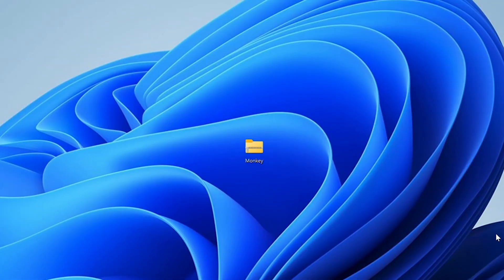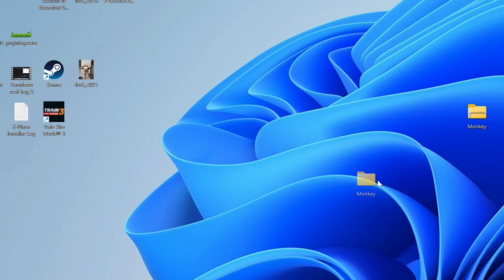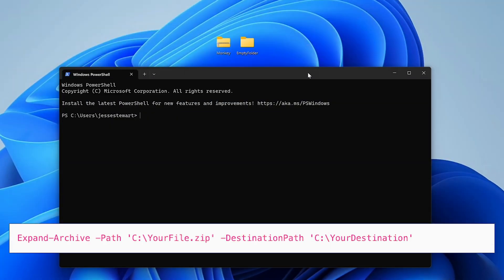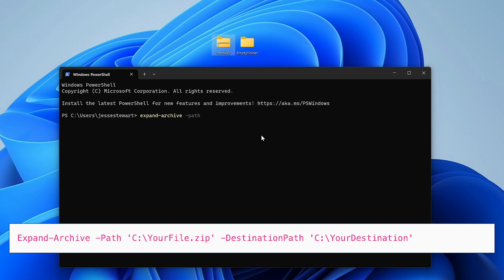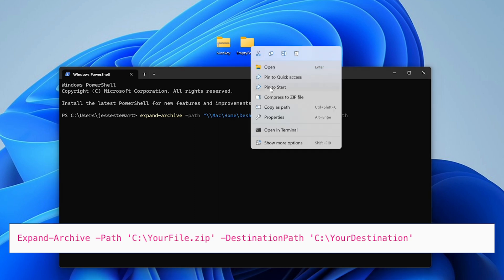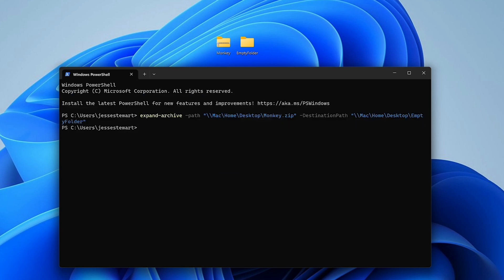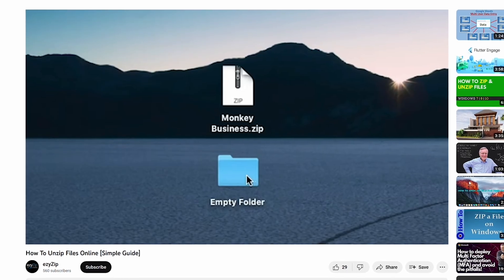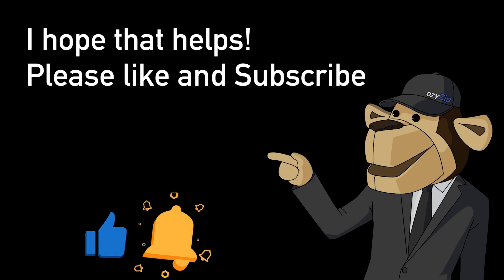📁 How to Open & Extract ZIP Files in Windows 11 | Complete Tutorial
This step-by-step guide demonstrates the easiest methods to unzip and extract compressed files in Windows 11. Perfect for beginners, students, and anyone who needs to access zipped content on their PC!

📝 For more detailed instructions and alternative methods, check out our comprehensive guide

Why is this tutorial helpful? Windows 11 has built-in ZIP support, but many users don't know the fastest ways to extract files or the best options for different situations. This video shows you exactly how to handle ZIP files efficiently!